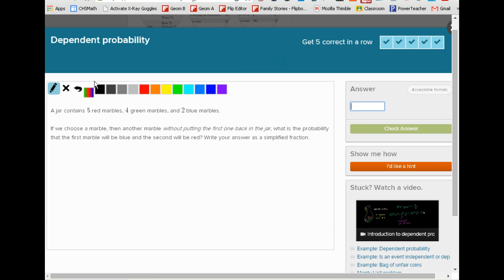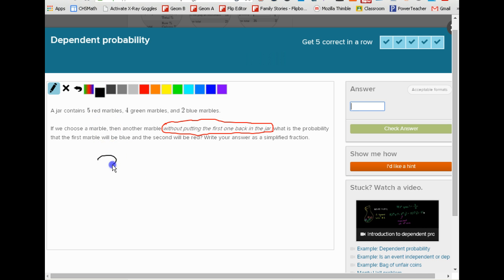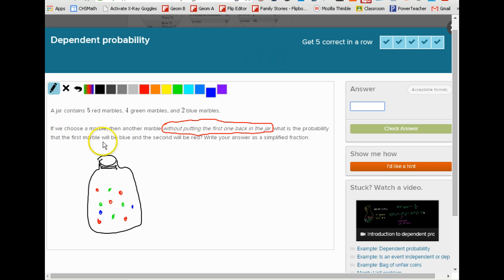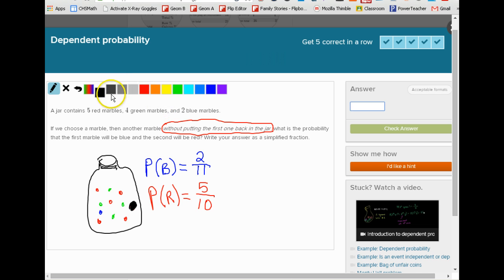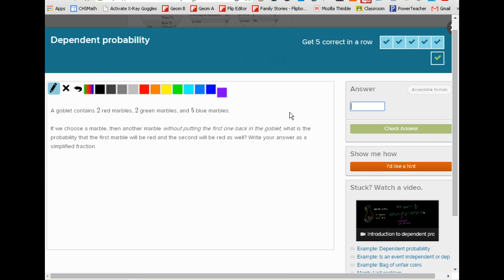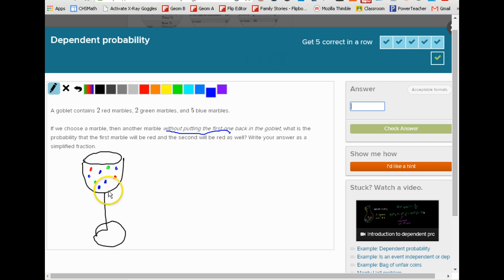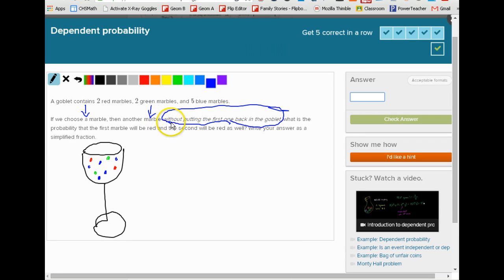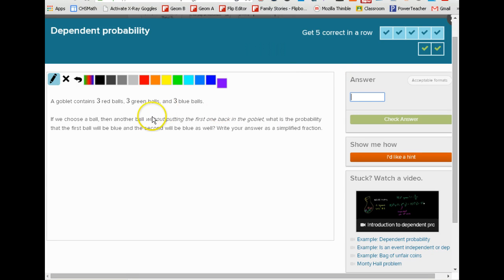CHS Math - KA Dependent Probabilities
Mr. T demonstrates and explains Khan Academy problems "Dependent Probabilities".